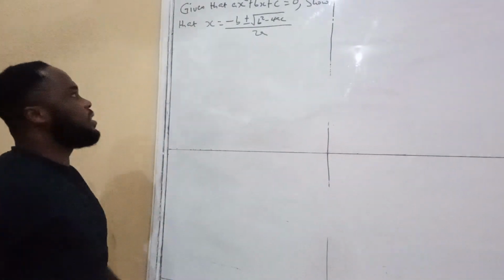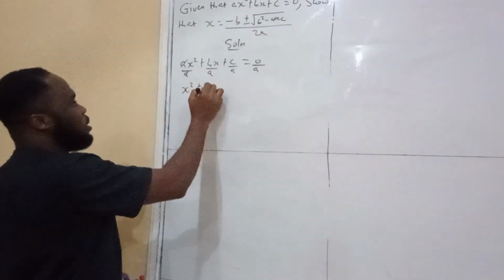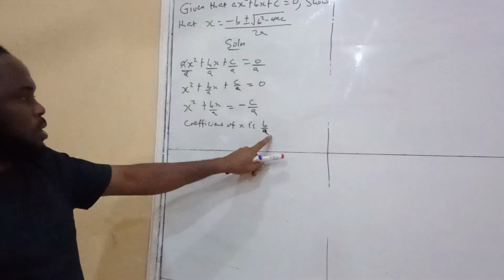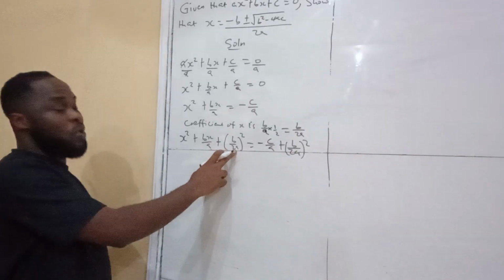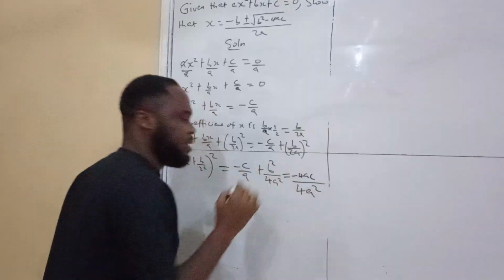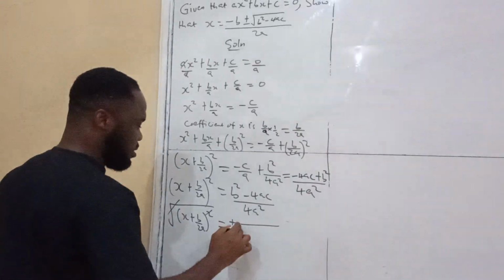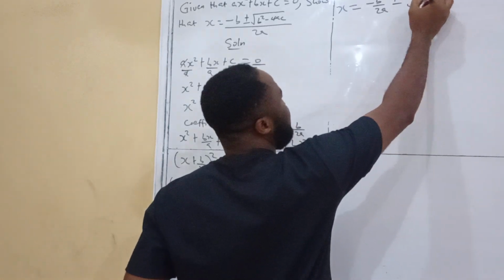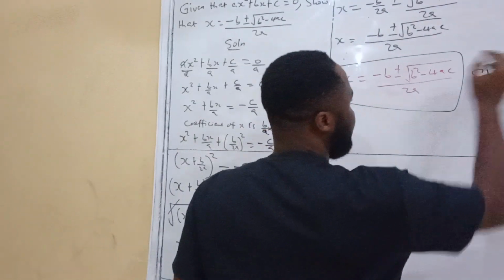The Most Powerful Formula in Algebra—PROVEN